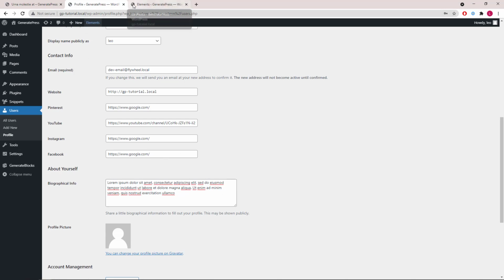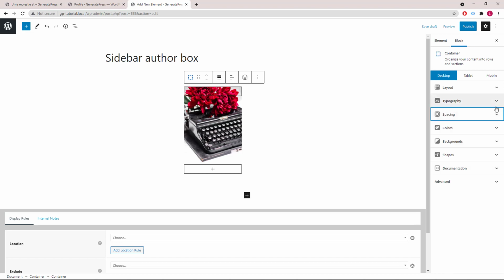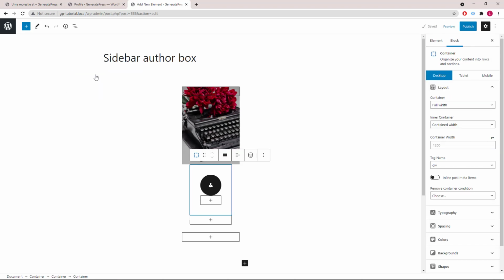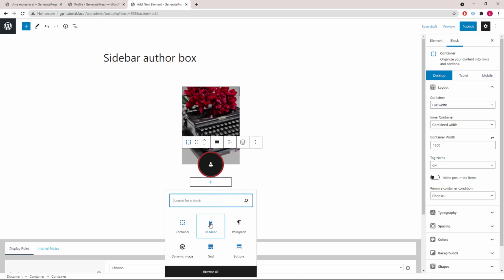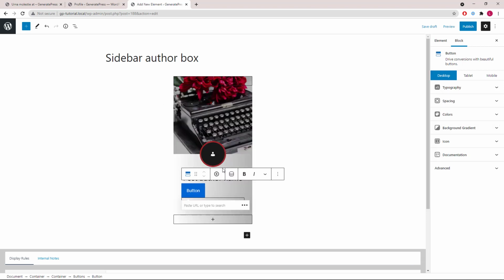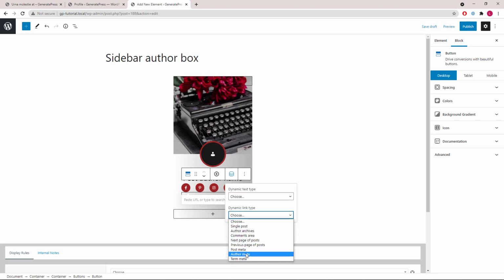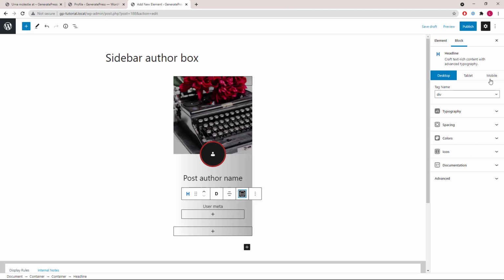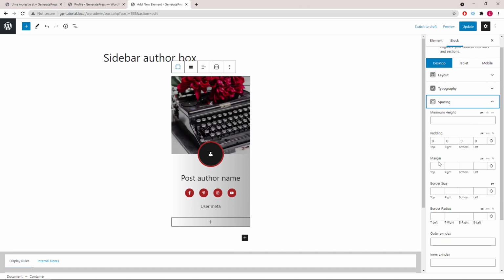GeneratePress - Sidebar Author Box with Block Element, Dynamic Content and GenerateBlocks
This video demonstrates how to build a sidebar author box with the block element module, GP dynamic content and GenerateBlocks.